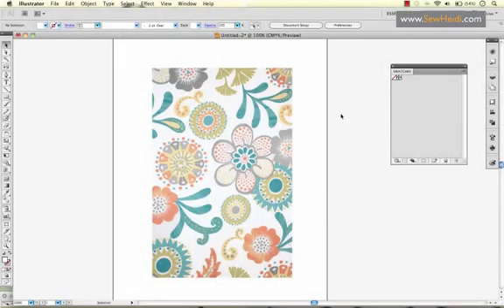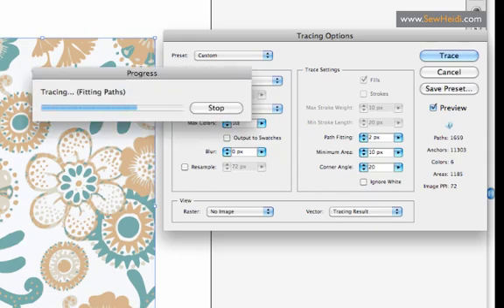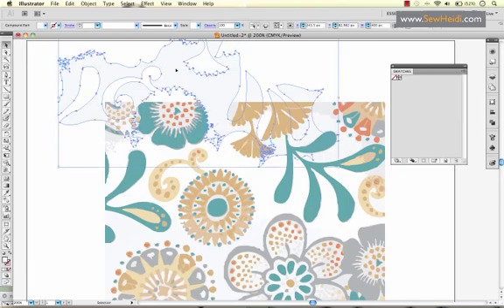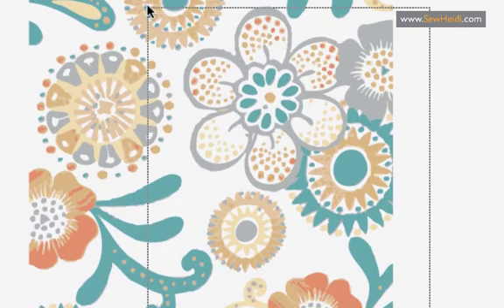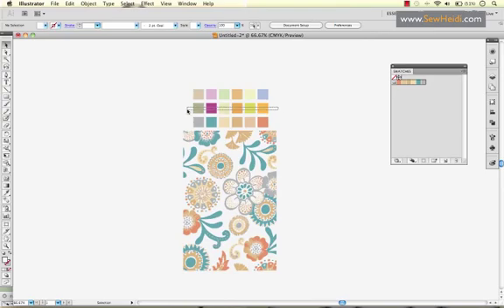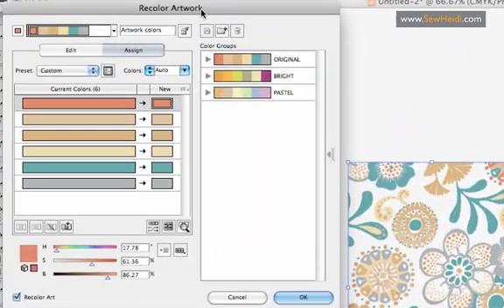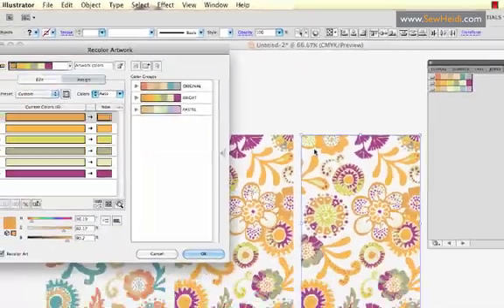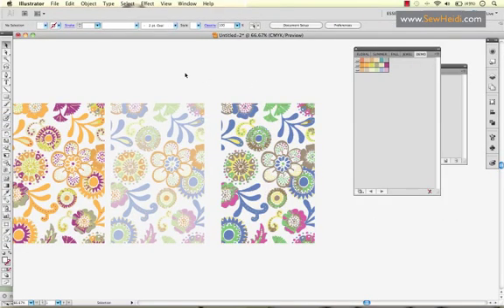How to use Live Trace on a Full Color Fabric Scan and Recolor Artwork in Illustrator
Live Trace in Illustrator makes it easy to convert an image to vector with just a few clicks. It's a great way to quickly mock up a custom colored fabric swatches without having to draw everything from scratch.

This Illustrator video tutorial will show you:

How to control the number of colors in your artwork (0:48)
How to Expand a Live Trace Group and edit the artwork (01:47)
How to select similar Objects (02:24)
How to know how many colors are in your artwork (03:31)
How to create a New Color Group (03:41)
How to Save Swatch Library as ASE (05:01)
How to Open a Swatch Library (05:29)
How to use the Recolor Artwork feature to edit colors (05:44)